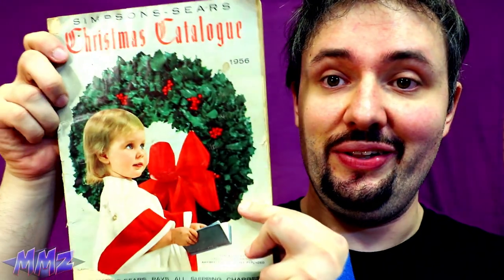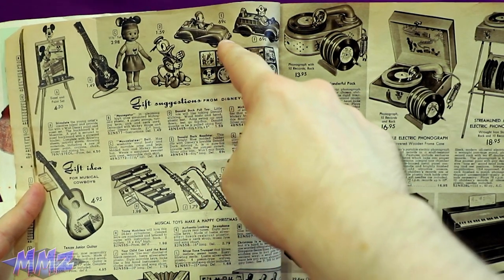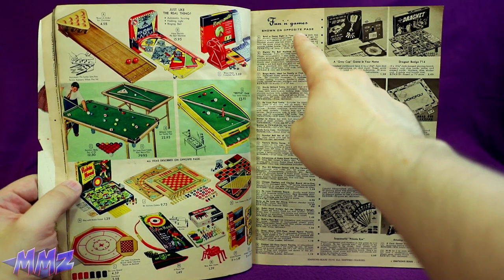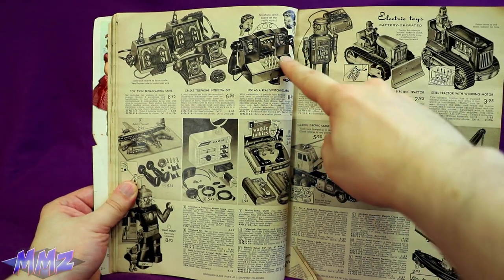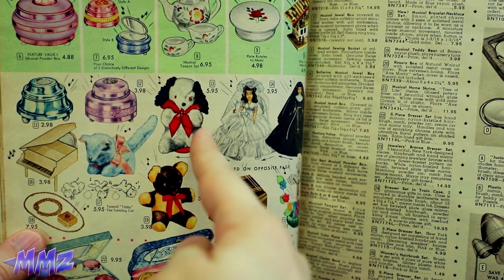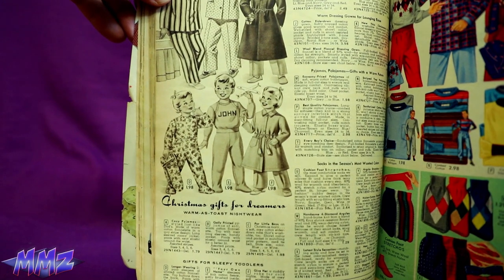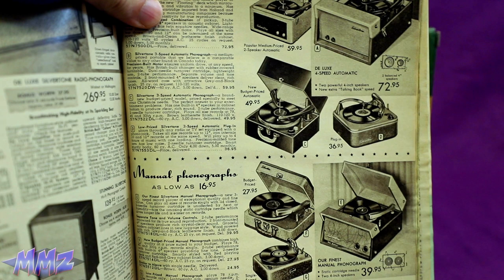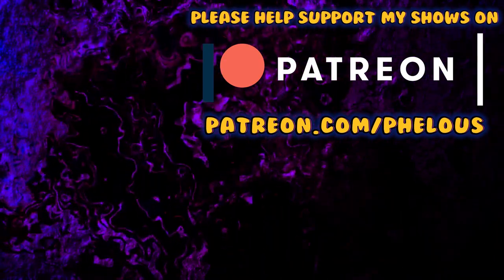Simpsons Sears 1956 Christmas Catalog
Lets go way back to 1956 when Sears was merged with another department store, Simpsons, in Canada. Get ready for creepy toys and terrible fashion!